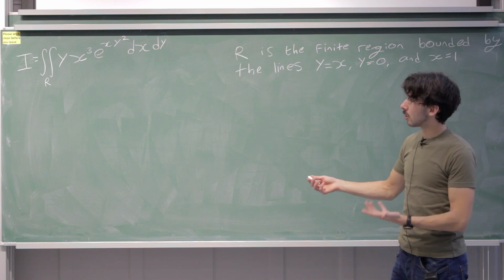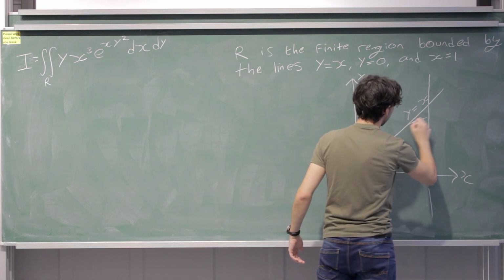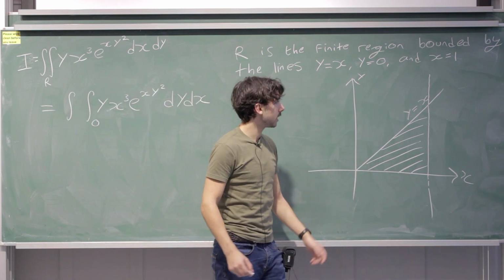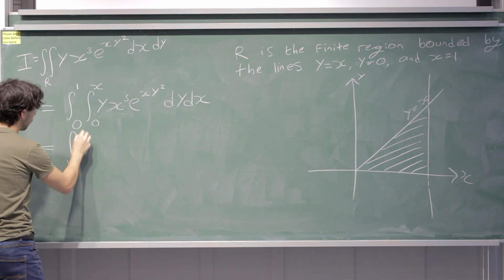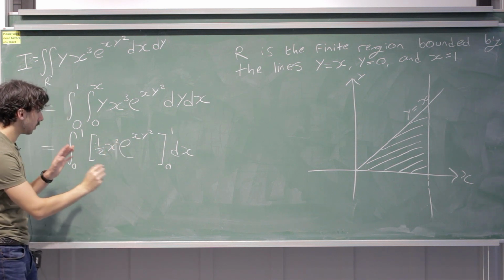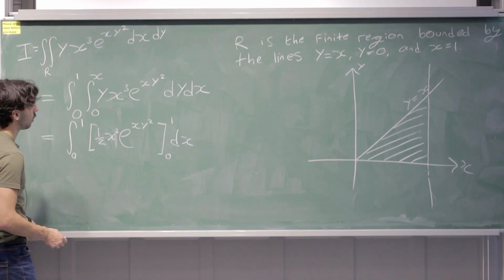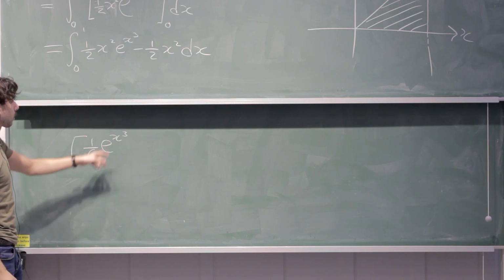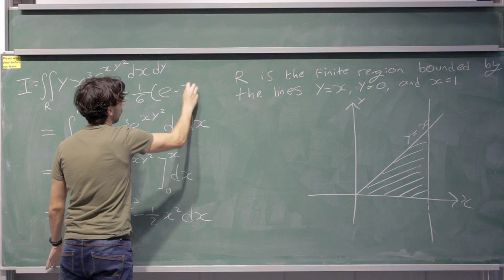Harder Double Integrals by Changing Order of Integration (Fubini's Thm) [Ex. 2/4]